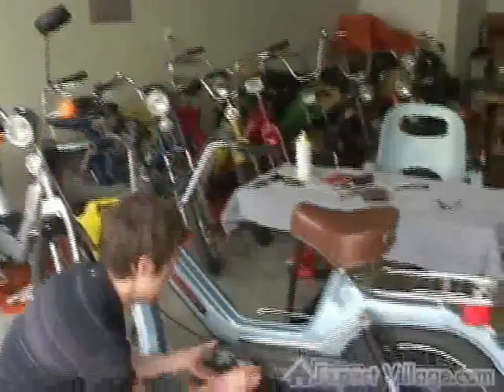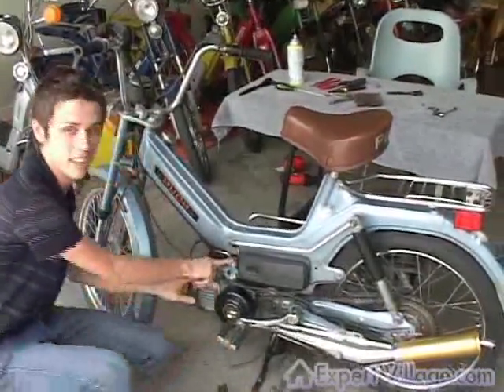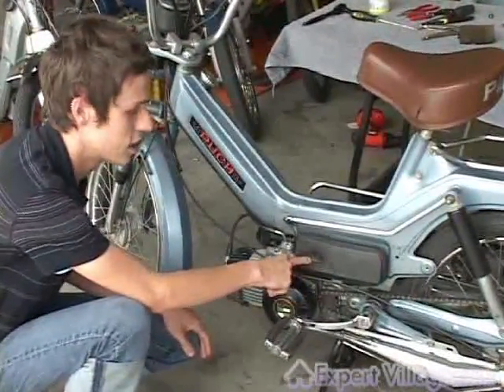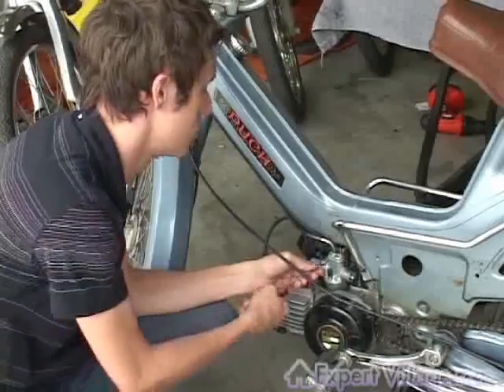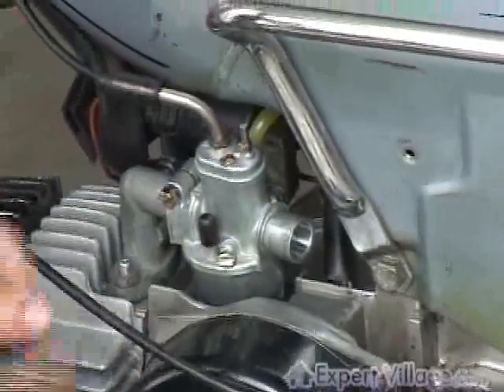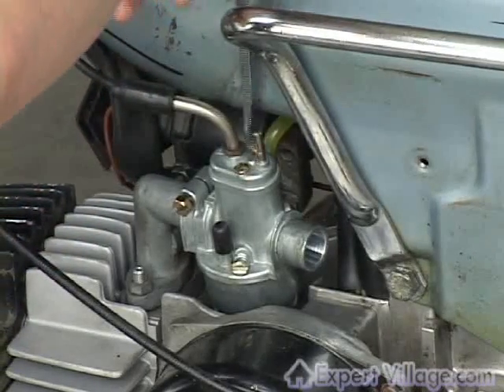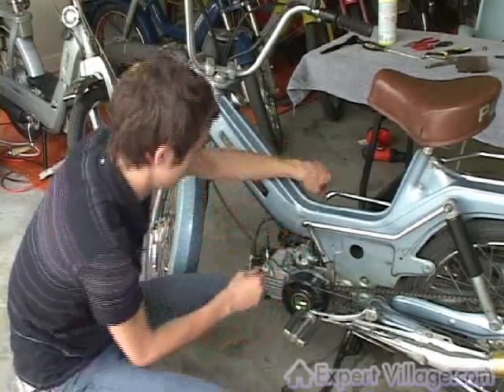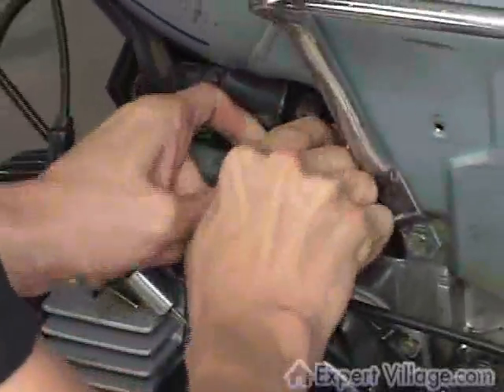How to Fix a Moped : How to Remove a Moped Carburetor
Taking out a moped carburetor. Learn how to remove a carburetor in this free video on moped maintenance.

Expert: Beamer Wilkins
Bio: Beamer Wilkins is an avid collector of mopeds and scooters.  He has been repairing and refurbishing his own collection for several years.